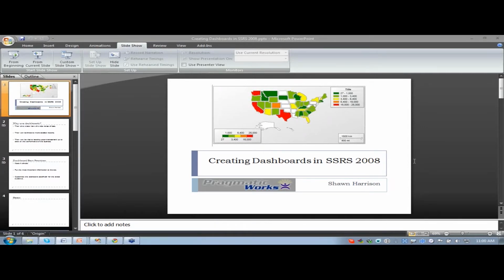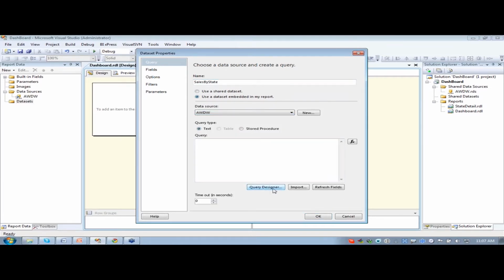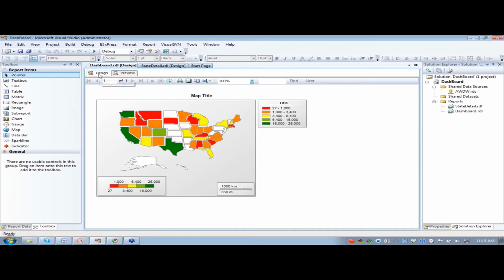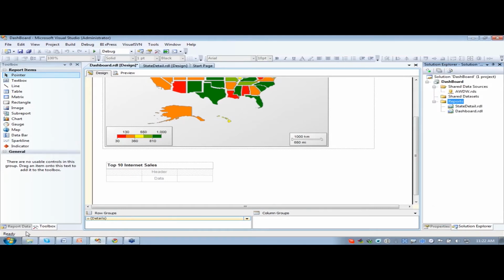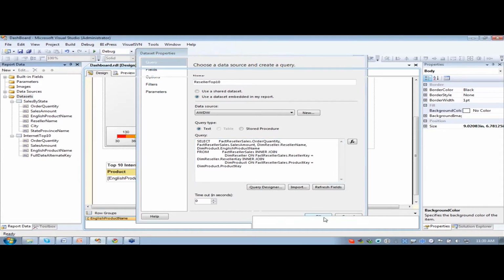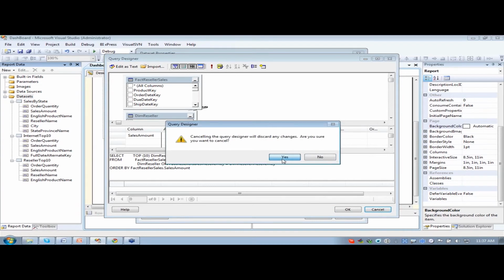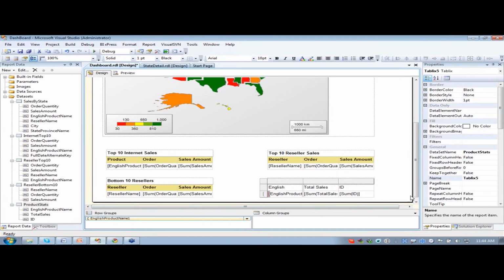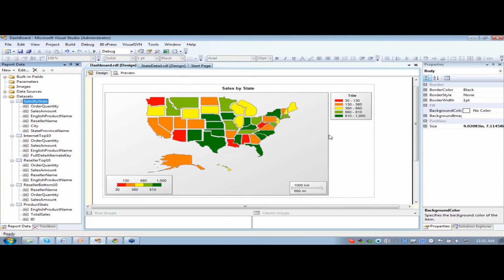Building your first SSRS Dashboard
In this session, learn how to build beautiful dashboards for your organization in SSRS using some of the SQL Server 2008 R2 SSRS features. Shawn will show you how to use the indiciators, spark lines, maps and many other things in this very demo heavy session.